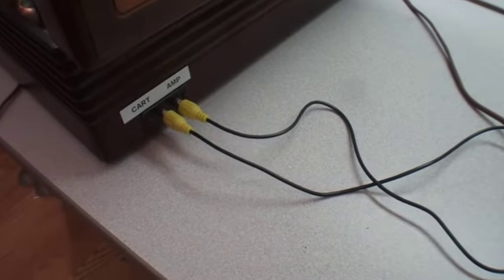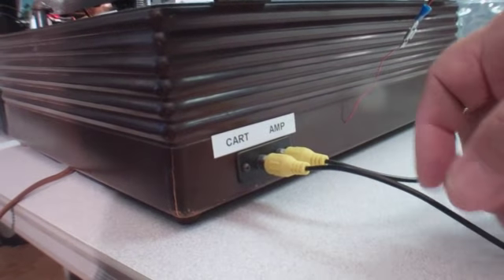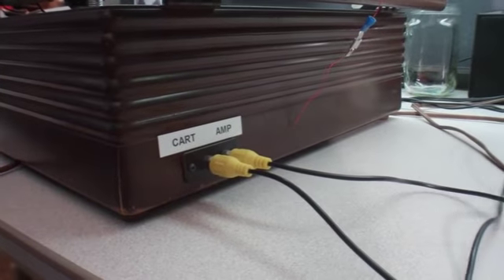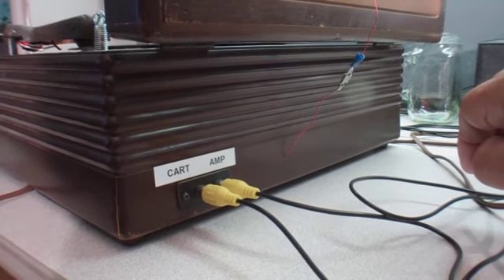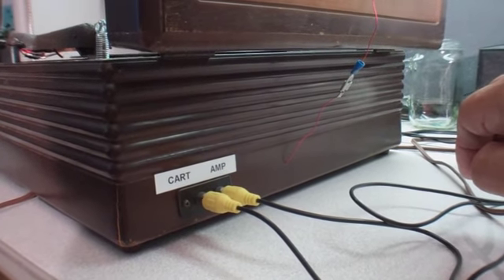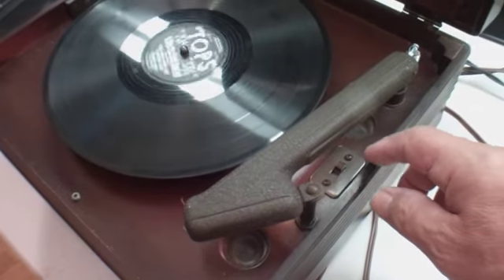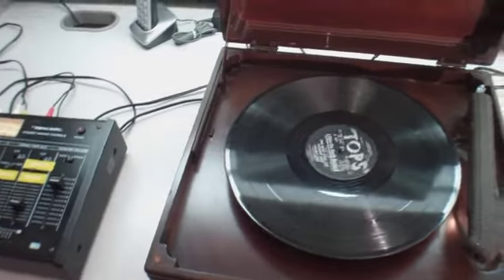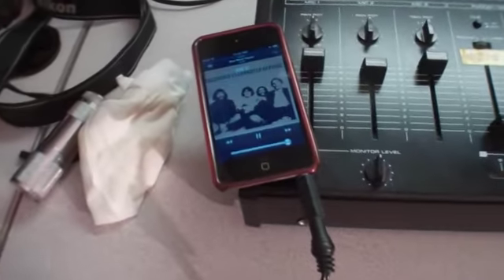(122) Philco Wiresless 78 RPM Phonograph - Model 41-RP2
To demonstrate what fun you can have with these old wireless transmitters by adding Ipods and whatever else you can think of. NOW on sale on Ebay